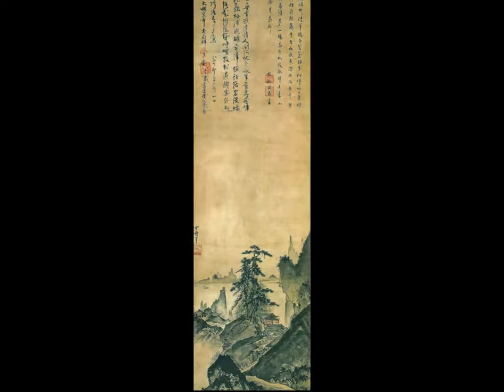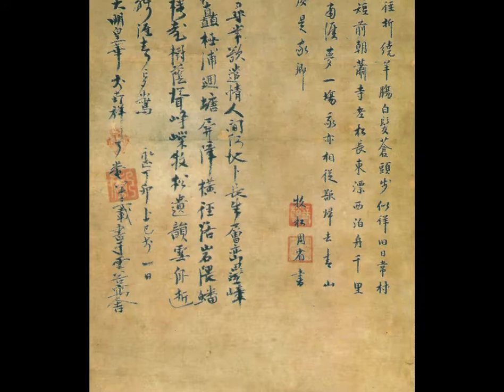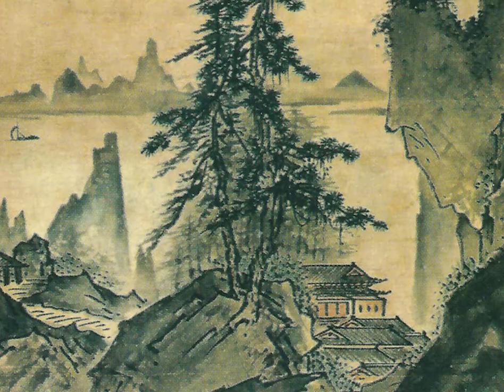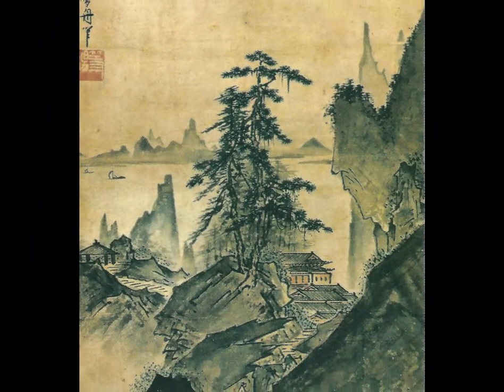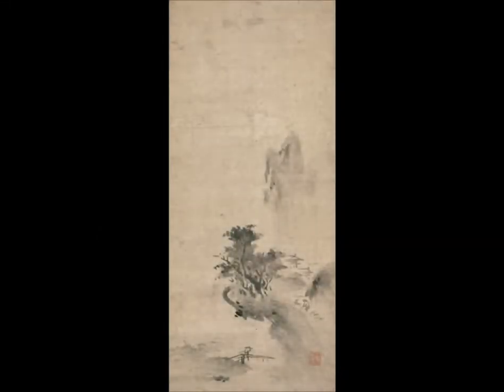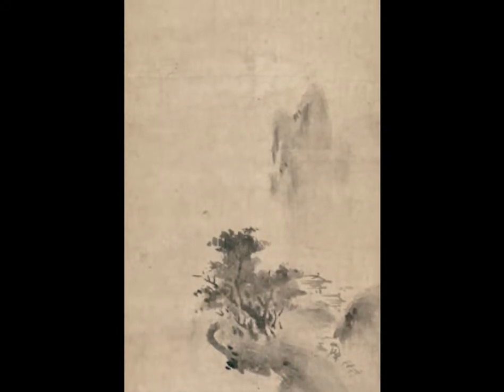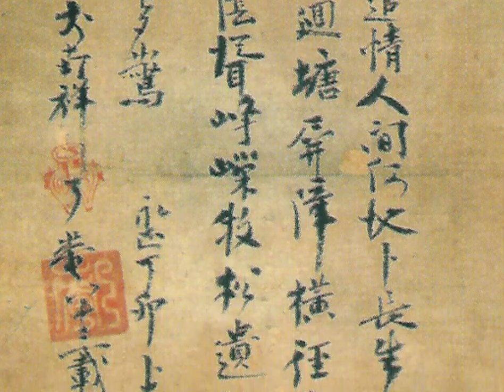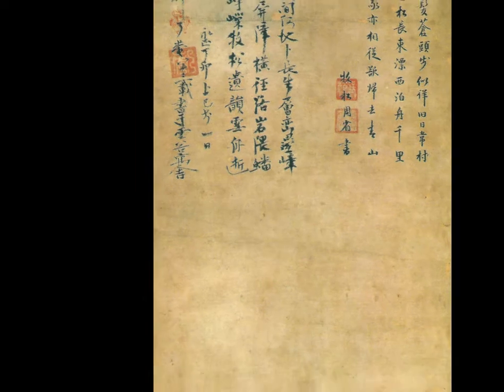Landscape by Sesshu